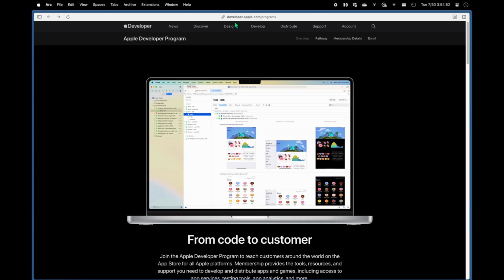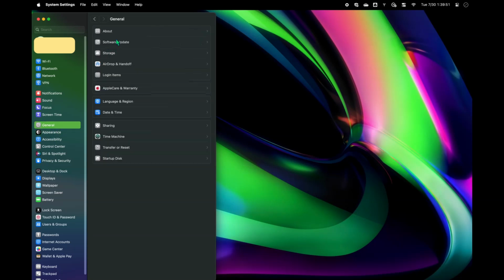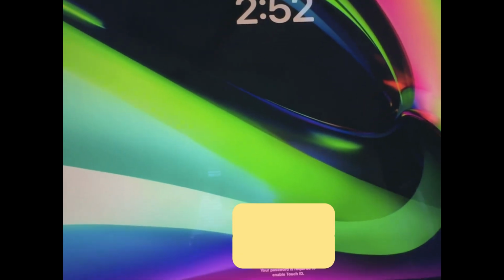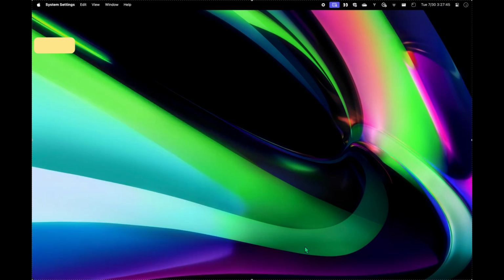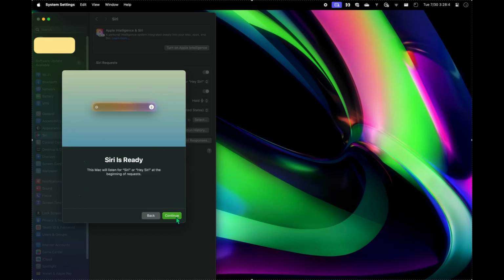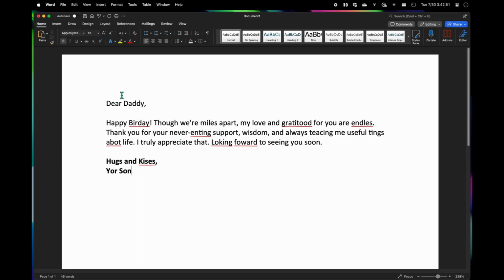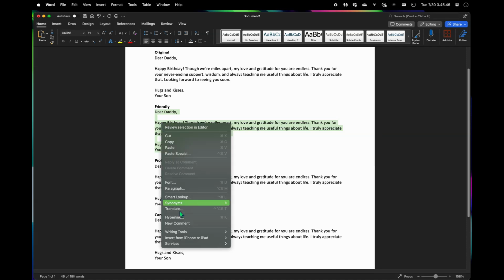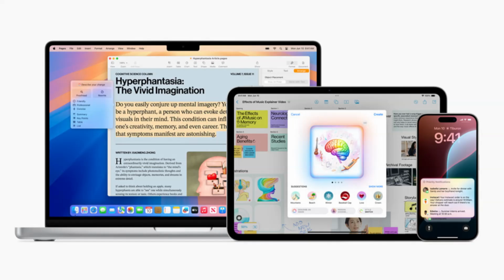Full Run-through: Install Apple Intelligence on your Mac for Free! Easy Tutorial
00:00 Introduction
00:08 Free Developer Account
00:34 Install the Software
00:56 Loading the software
01:15 Joining Waitlist
01:36 Setting up
02:06 The new Siri animation
02:26 Proofreading
02:41 Friendly, Professional, and Concise re-write